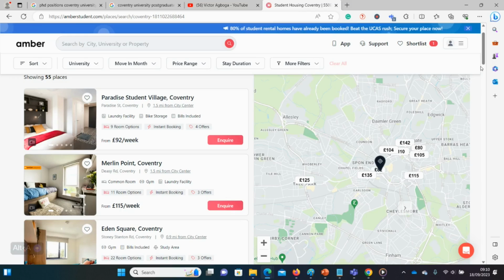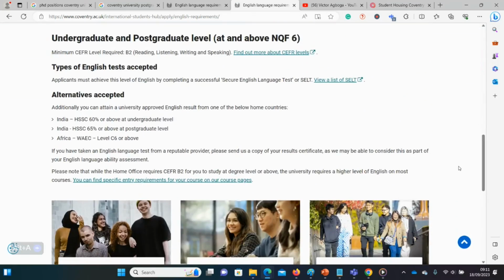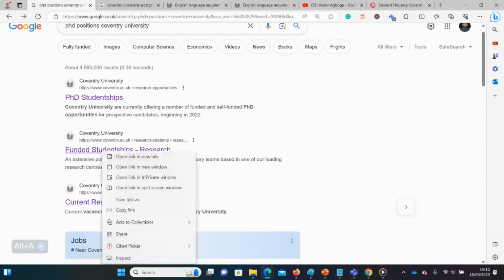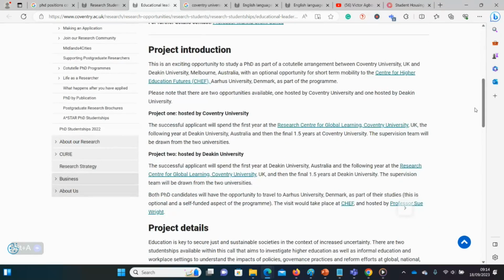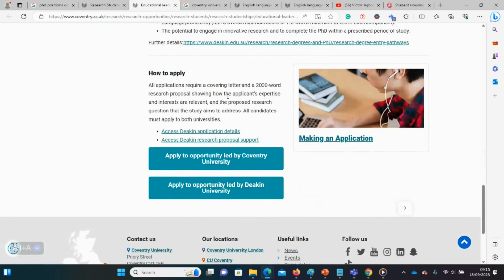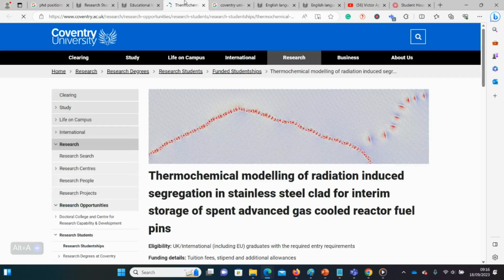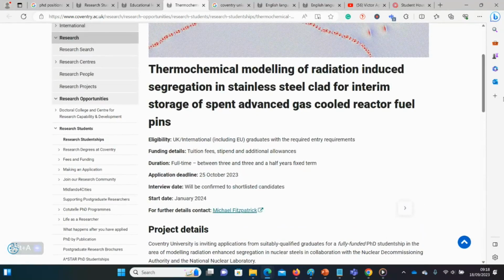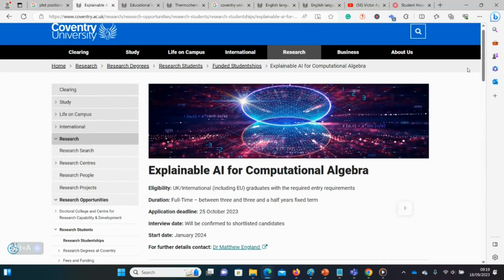January Intake: Fully Funded UK Graduate Scholarship with £18,000 Stipend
Link to scholarship:
Through Google search